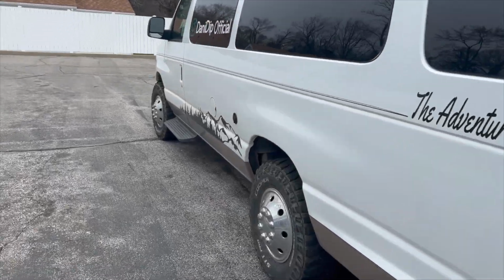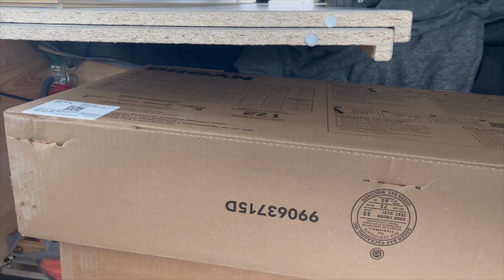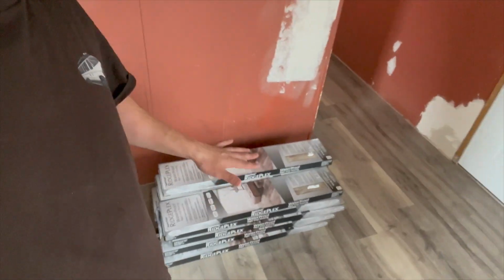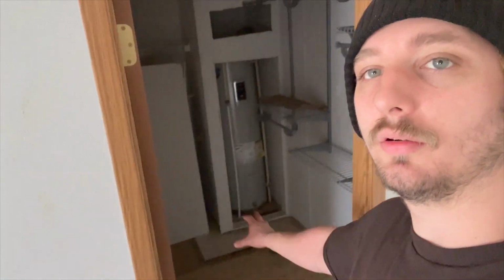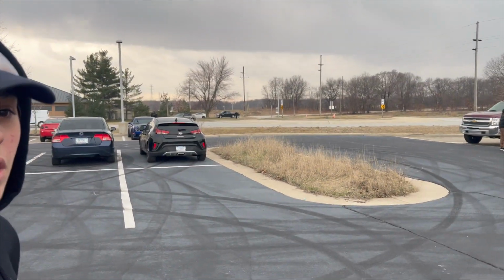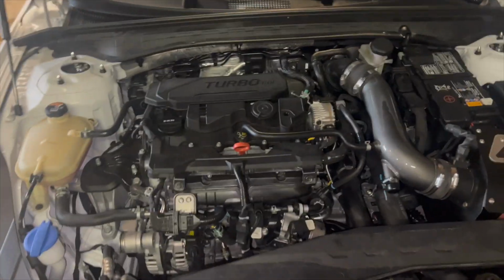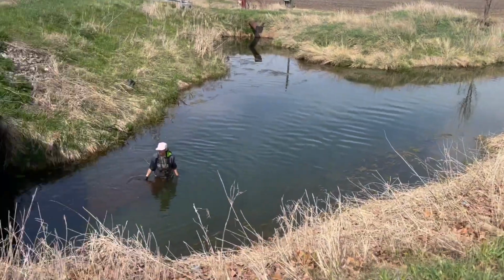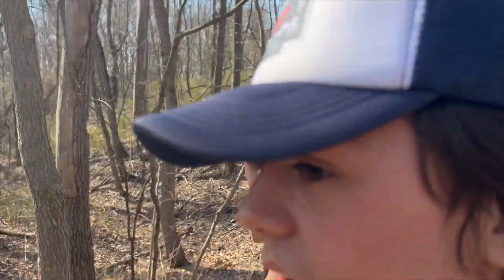Renovating My Mom’s New Home - Car Show Galore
Over the last couple weeks, I’ve been putting in hours working on my mom’s new home. Along with having fun at multiple car shows and openers. While still doing car modifications on the k5. Also having fun at the dragstrip, a Blackhawks game, and even having a little bit of time to Magnet Fish. So till next time enjoy. PS don’t act stupid at car meets….￼